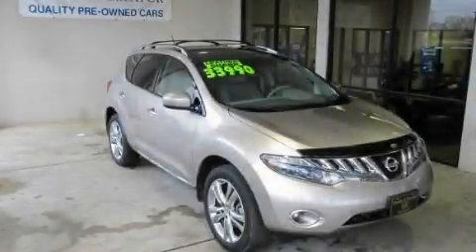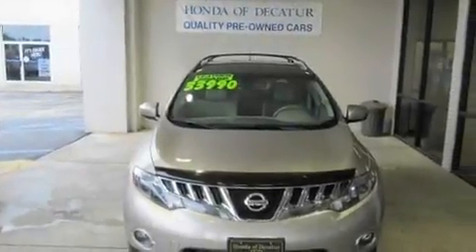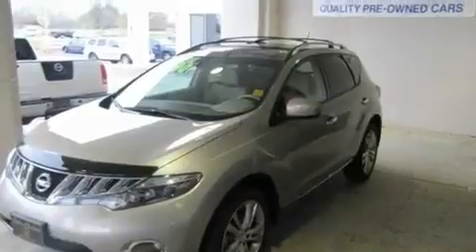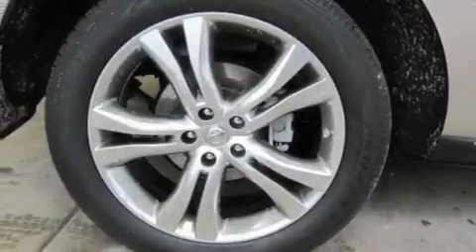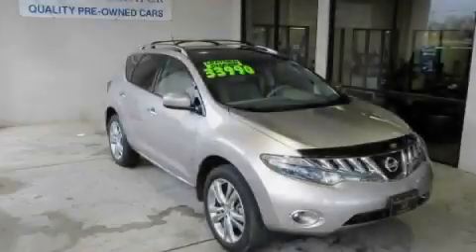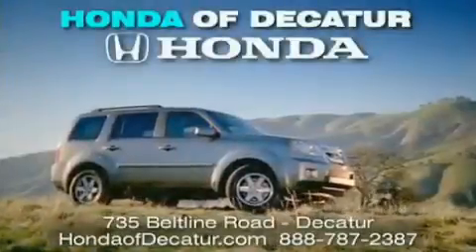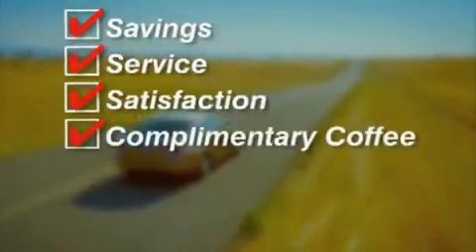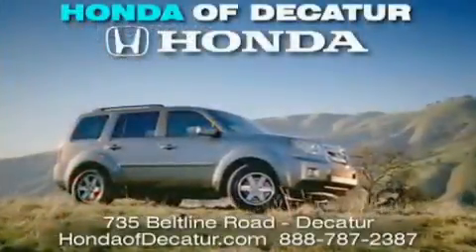2010 Nissan Murano Athens AL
Year : 2010
 Make : Nissan
 Model : Murano
 Engine : Gas V6 3.5L/
 Trans . : Variable
 Exterior : Beige
 Miles : 17,777

 2010 Nissan Murano Decatur AL